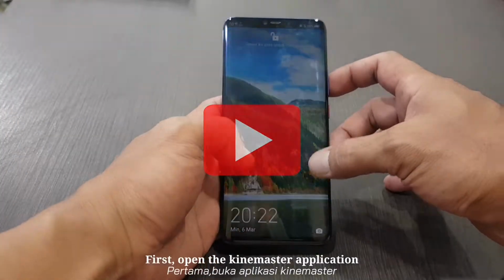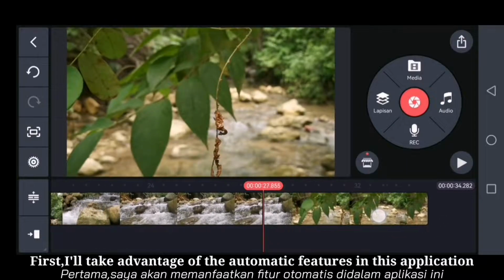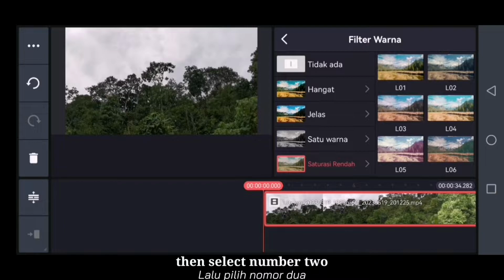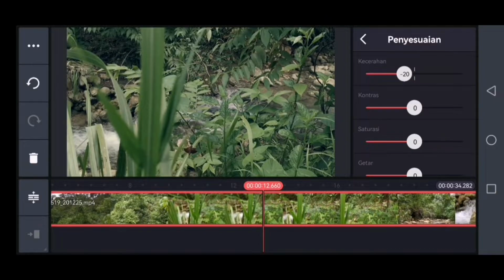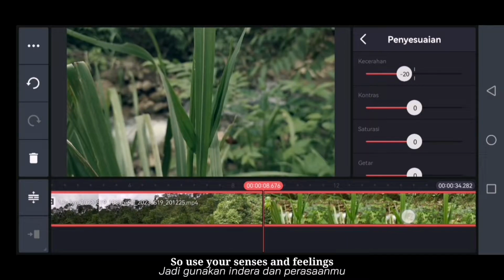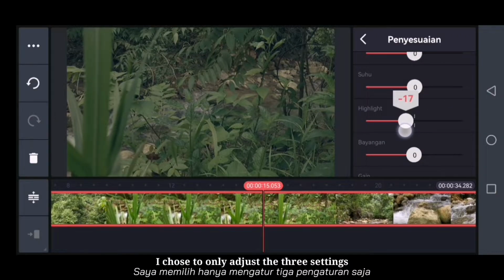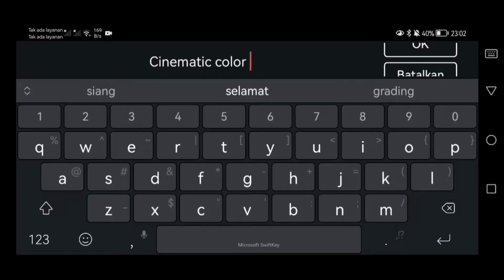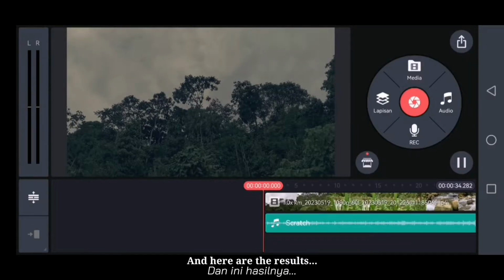Cinematic Colour Grading in Kinemaster || Android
In this video,I'll give an example of a simple basic Cinematic Colour Grading in Kinemaster.
Keep experimenting,learning and honing your skills in cinematic color grading.Enjoy creating great work!